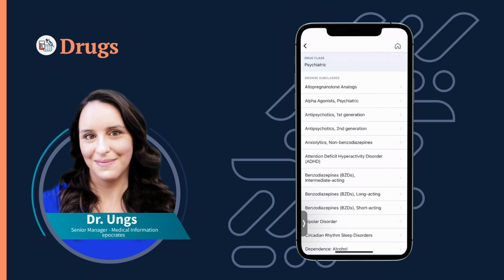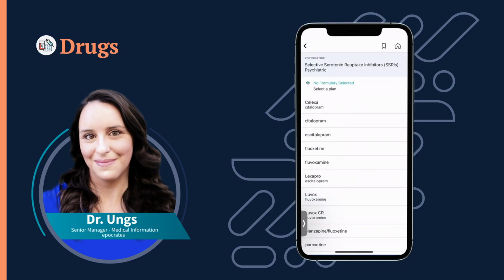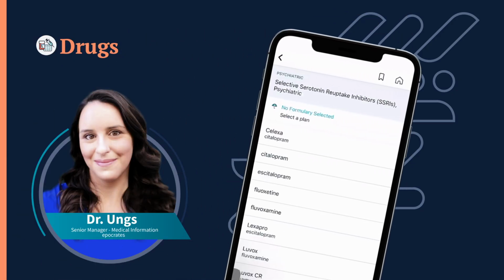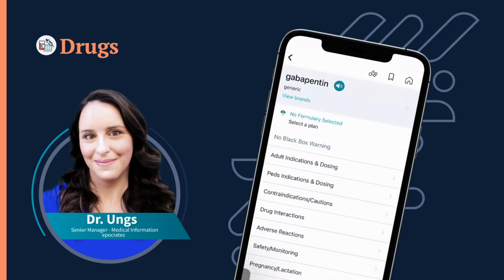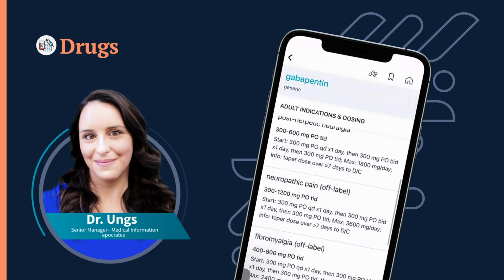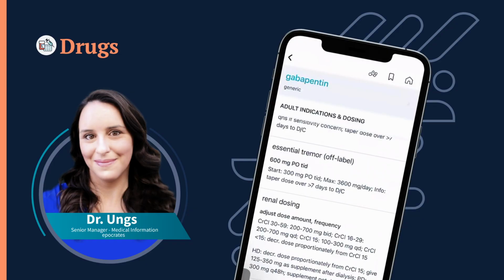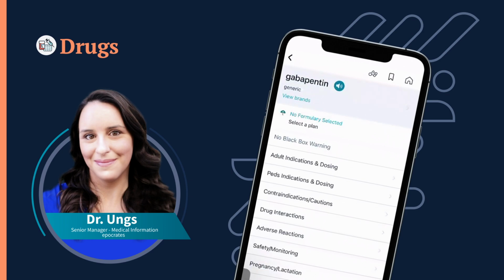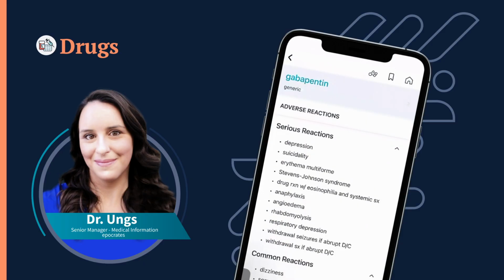How to use epocrates: Drugs demo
Need guidance on prescribing decisions for your patient? epocrates's drug information is the quintessential resource. This powerful tool provides you with essential prescribing information and safety details for thousands of brand, generic, and over-the-counter drugs.